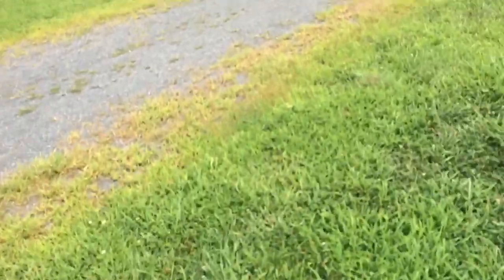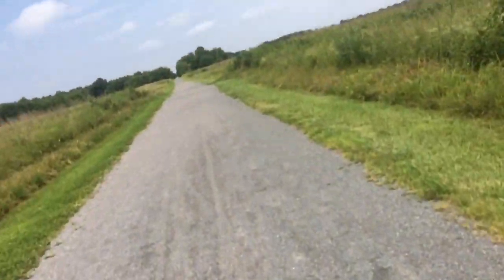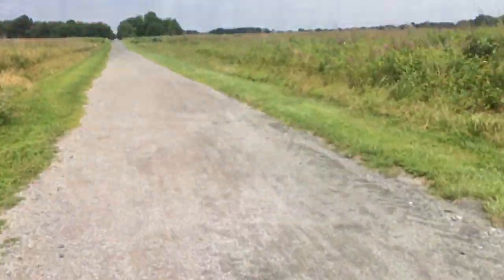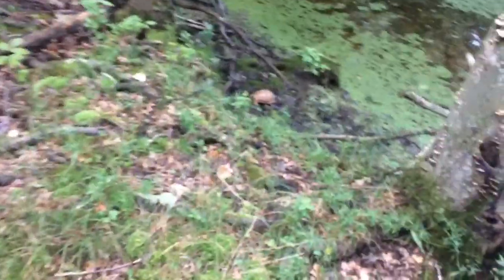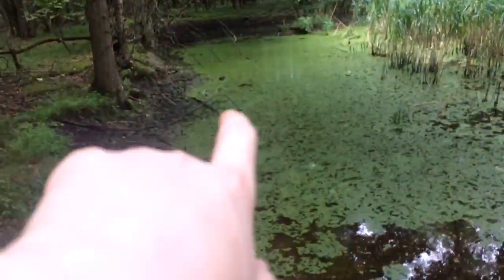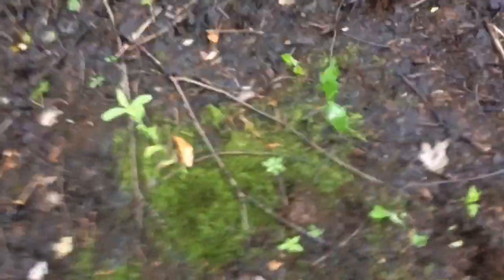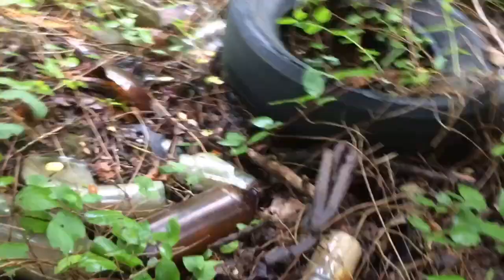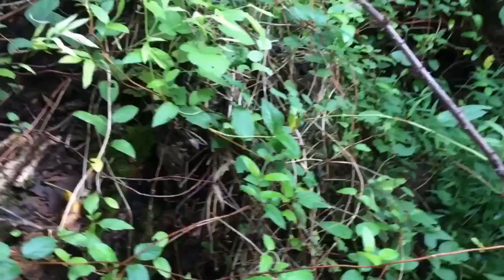Bottle digging/I found my first pontiled bottle!